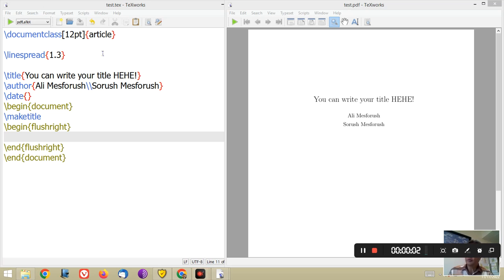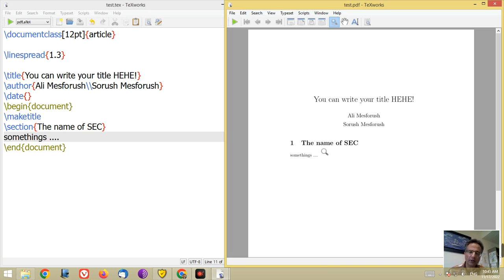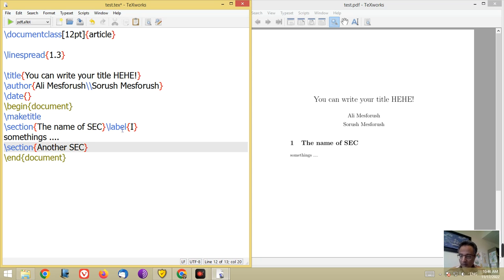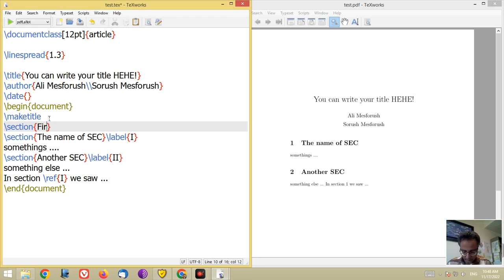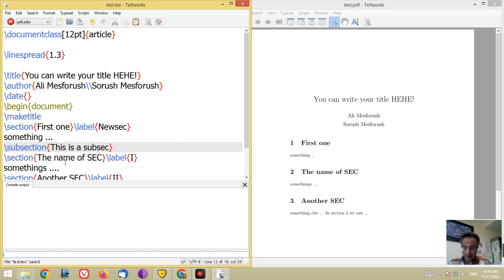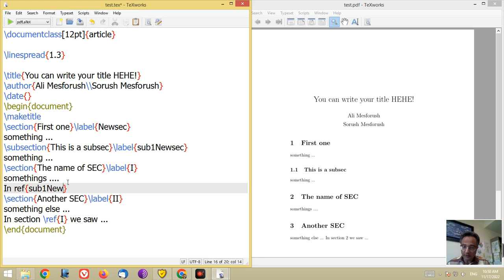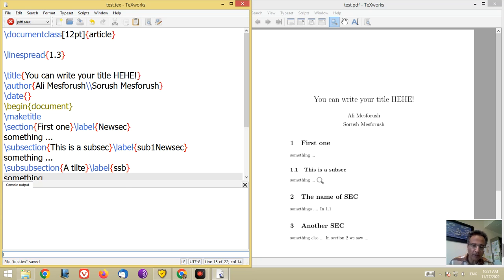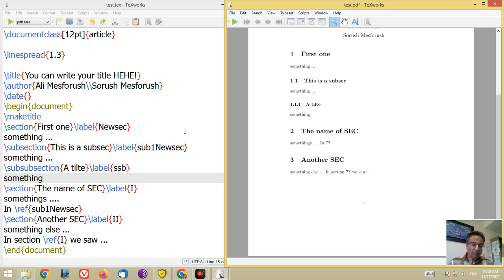LaTeX 09 How to Create Section Subsection ad Subsubsection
If you have some sections and subsections in your paper, this video is yours!